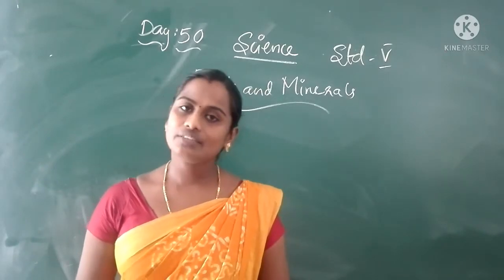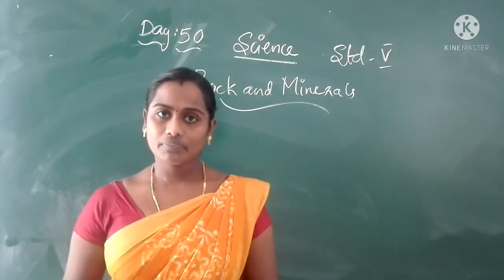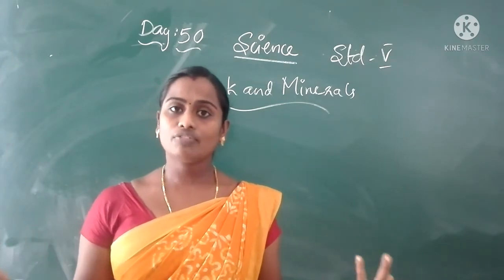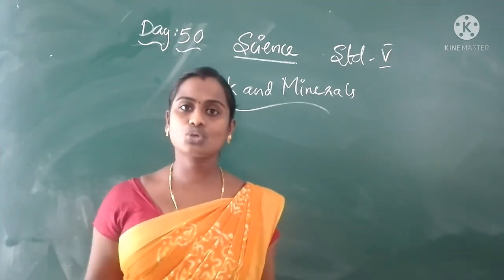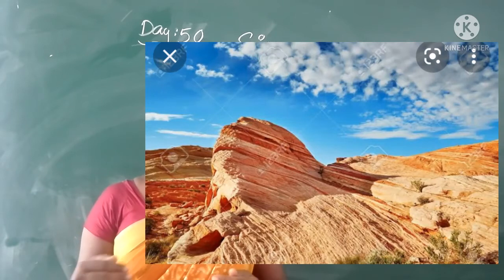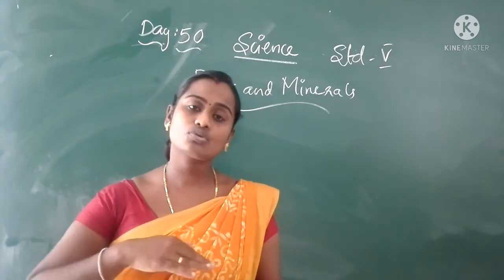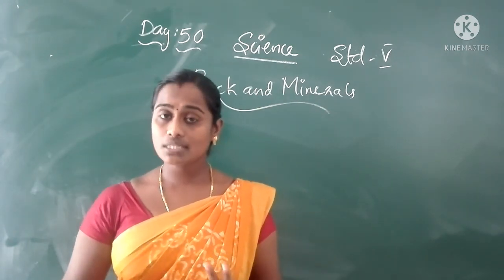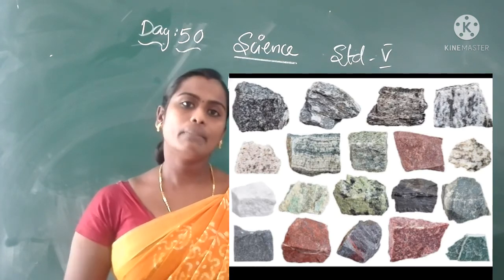day 50 science class V